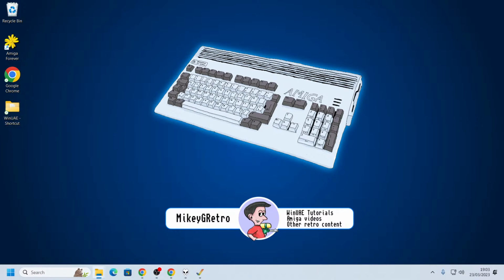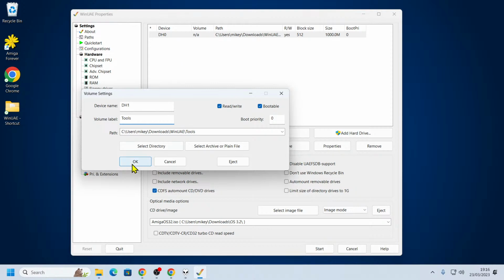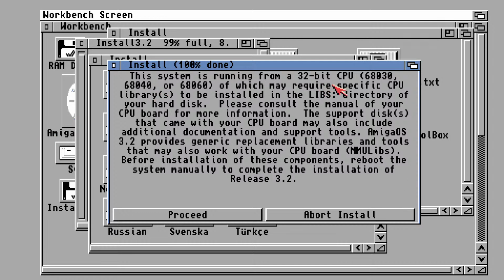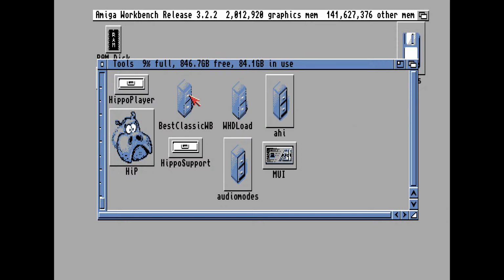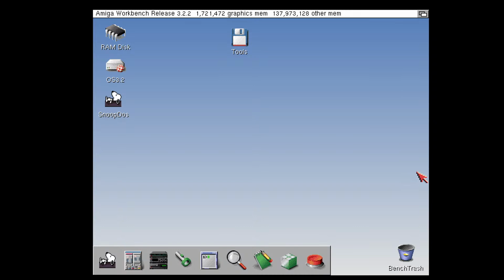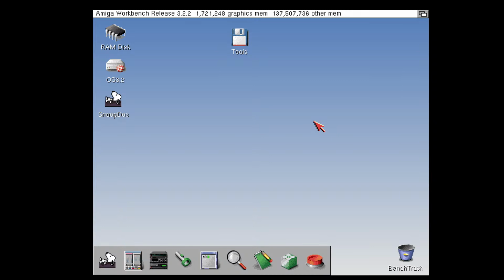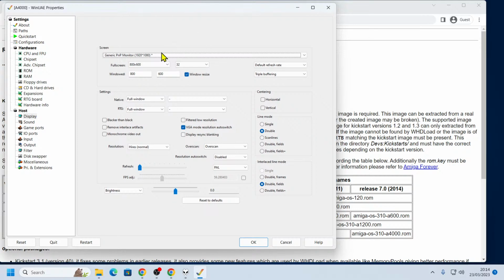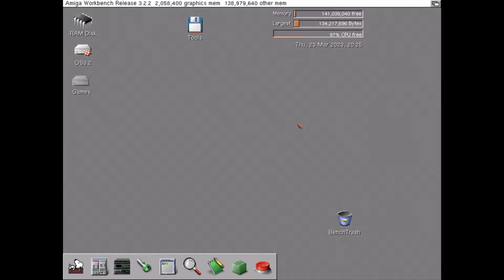Amiga 4000 Subscriber Livestream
My first livestream, this could go horribly wrong. But hopefully we will have some fun with WinUAE live.